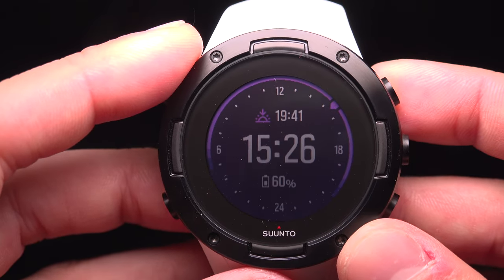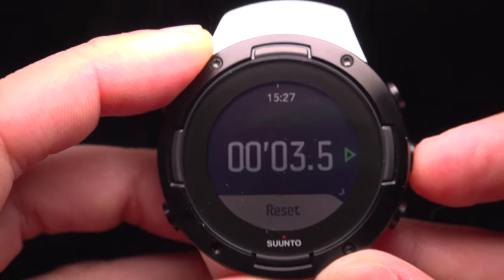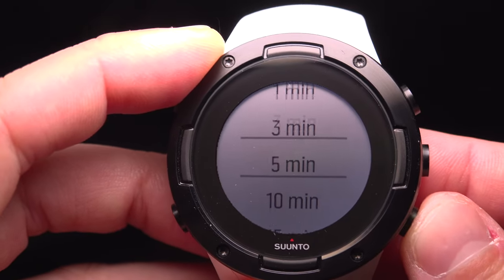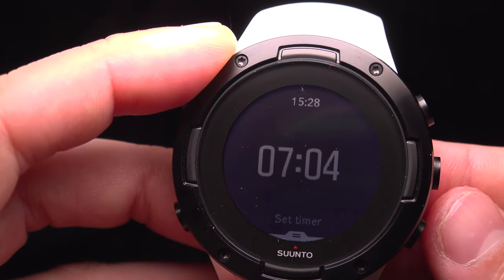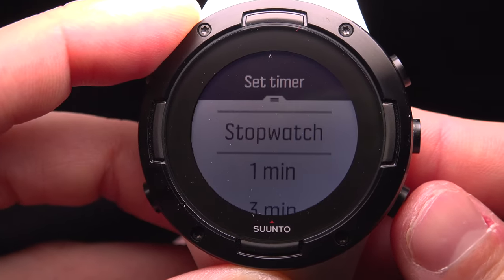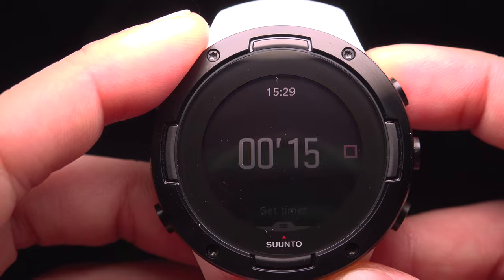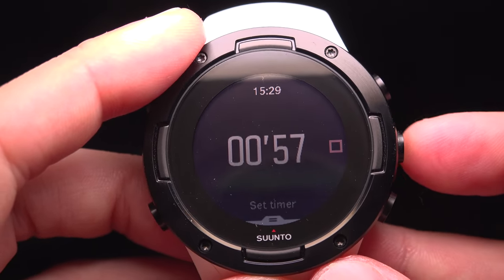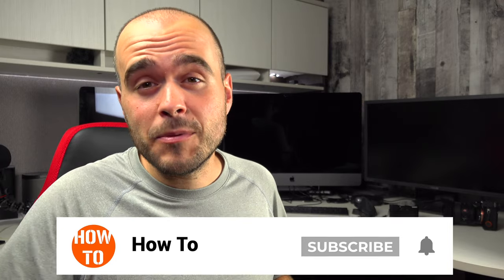How to use Timer / Stopwatch / Countdown on Suunto 5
Filmed with this cameras :